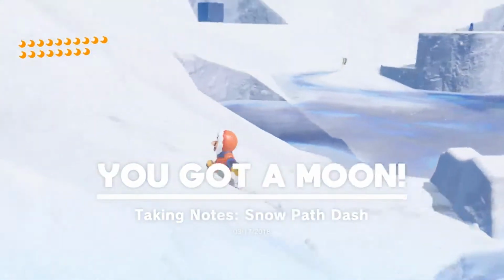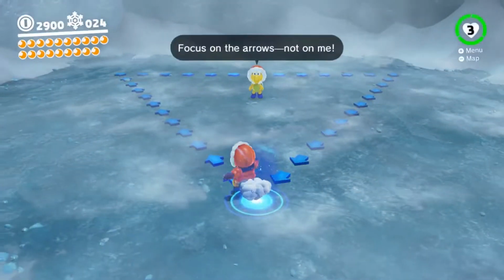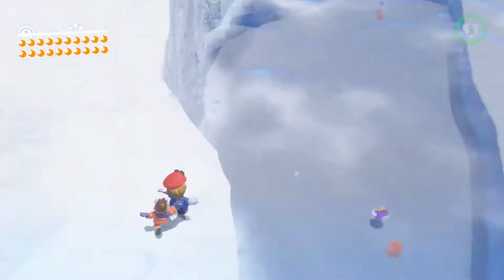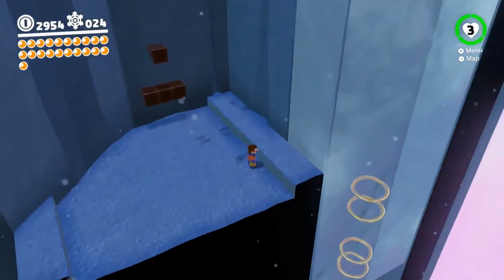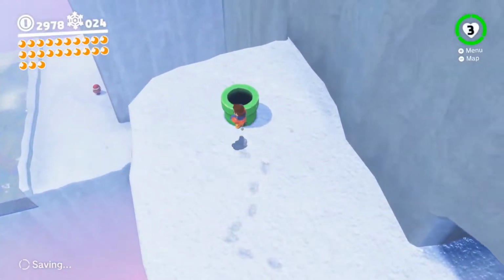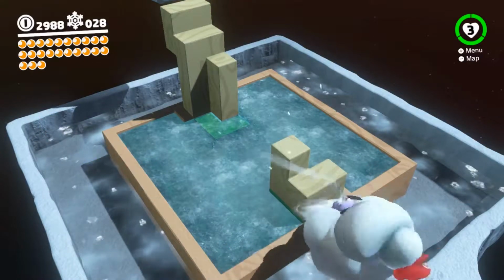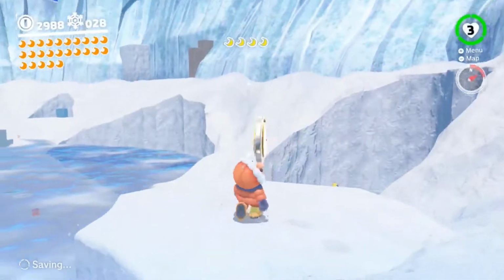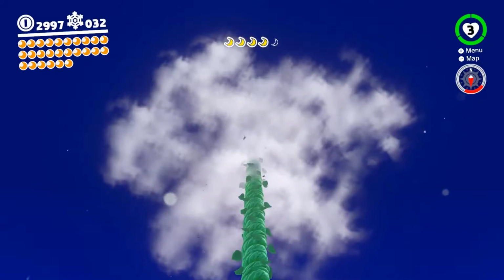MOON HUNTING AT SNOW KINGDOM - Let's Play - Super Mario Odyssey Part 14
GOOD GOSH I hate that cold water!